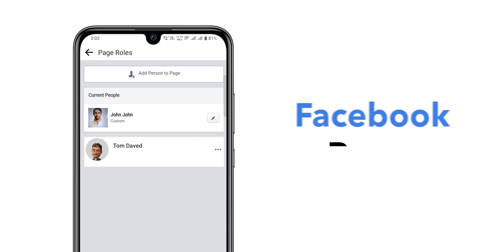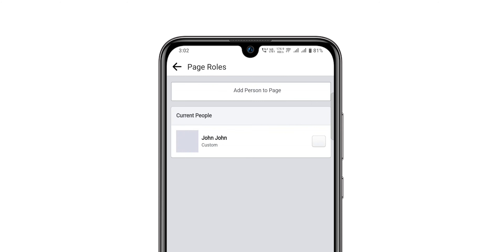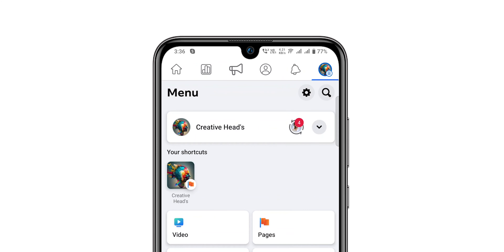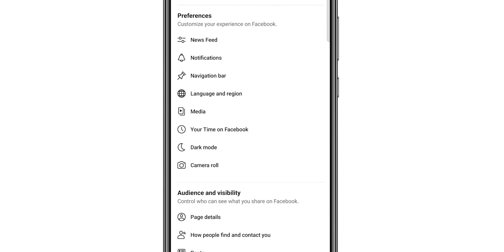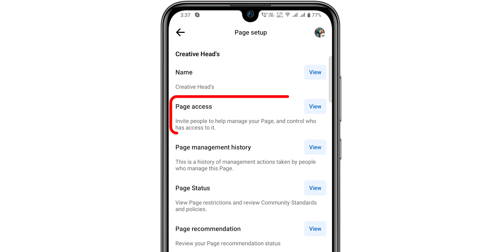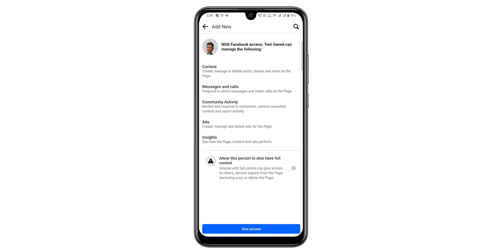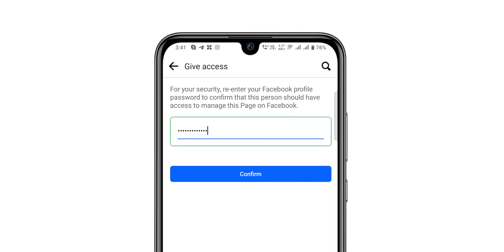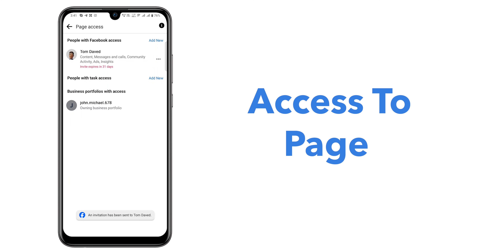How To Add Admin To Facebook Page?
Want to add admin to your Facebook page? In this video, we'll show you how to do it in just a few simple steps. Having multiple admins on your page can help with managing your page and creating engaging content. Follow along and learn how to add admin to your Facebook page!